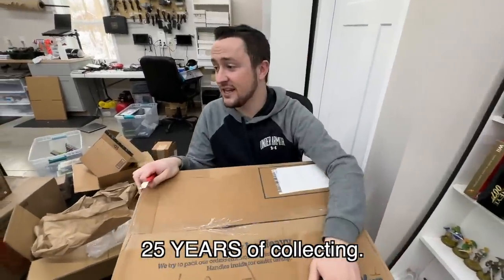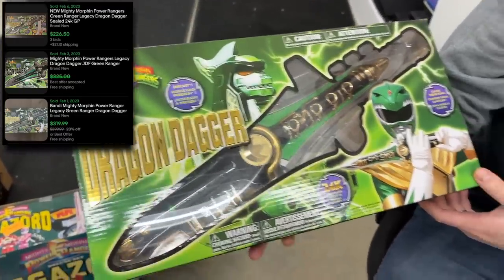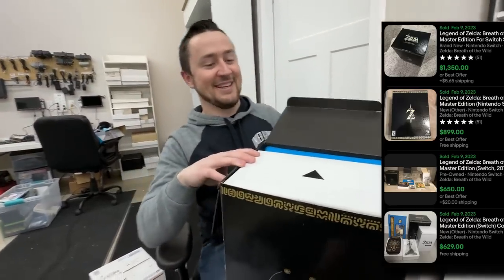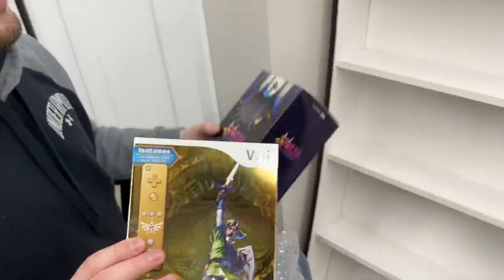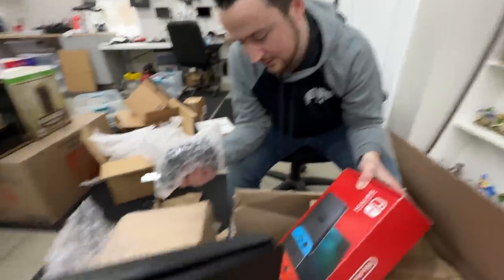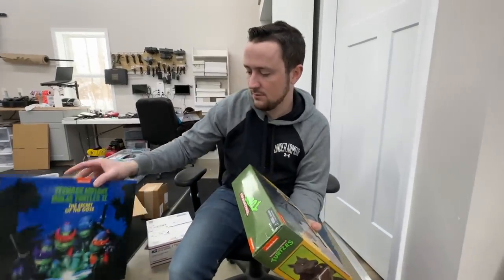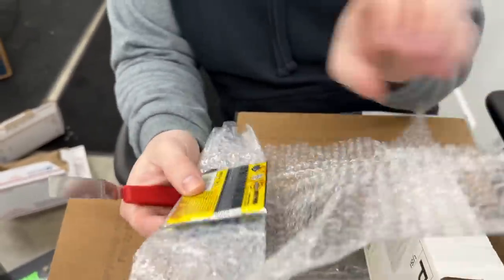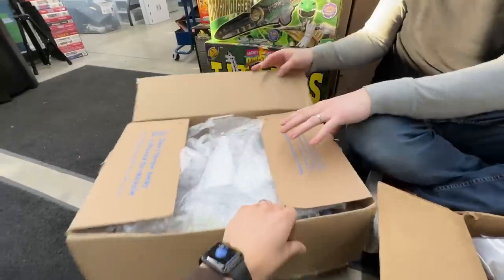Buying a 25 Year-Old Retro Collection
You can now get $15 CREDIT when you sign up using our link. If you've never been to a show, we'd love to see you get a piece of this Retro Collection!

I bought a MASSIVE retro collection filled with power rangers, teenage mutant ninja turtles, and of course... video games. NES, SNES, N64, and some insane holy grail items worthy of anyone's retro game collection.

Chapters
00:00 90's GLORY
06:14 I FINALLY GOT ONE
09:47 The Best Stuff Comes in Small Packages
15:23 This is heavy for good reason
17:23 Are the new toys better?
22:24 This small box is worth the most...
26:10 Every Zelda game
29:44 PS5 Giveaway + How to buy part of this collection